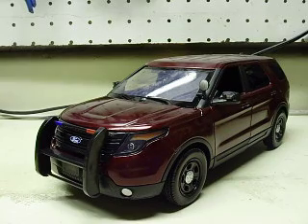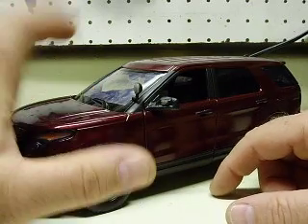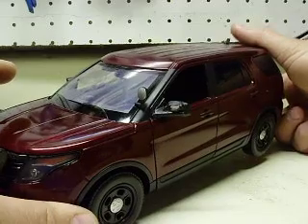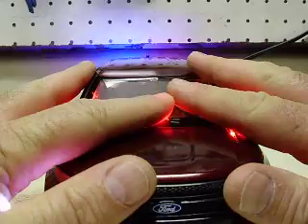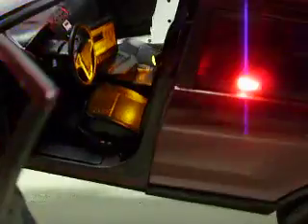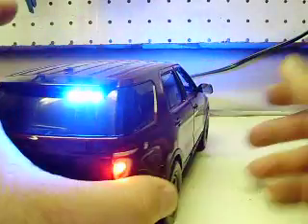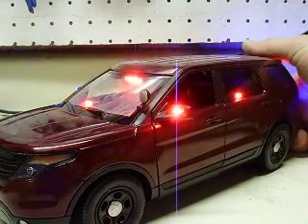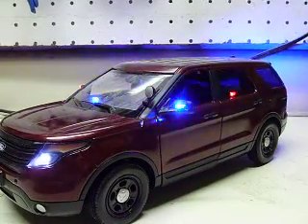Custom 1:18 Ford Interceptor Utility undercover diecast police model with working lights and siren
Motormax 18th scale Explorer that has been stripped and repainted maroon.  Thanks to Sun Park for his excellent paint work!  The lighting on this model incudes flashing headlights and red/blue alternating strobes in the reverse lights. There are red/blue alternating strobes in the door mirrors, front dash and in the rear door windows. On the front and rear visors, you'll see "Whelen Inner Edge" style lighting with 3 red and 3 blue LEDs.  These are controlled by circuit boards that provide a triple strobe wigwag pattern.  The siren is the standard 4-tone kit that most builders use but has a little "sound boost" lol.